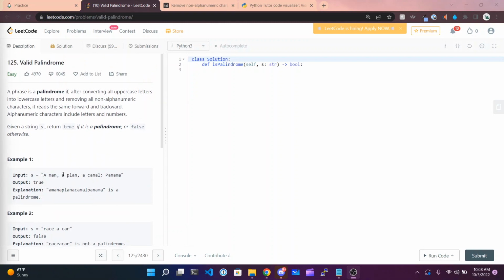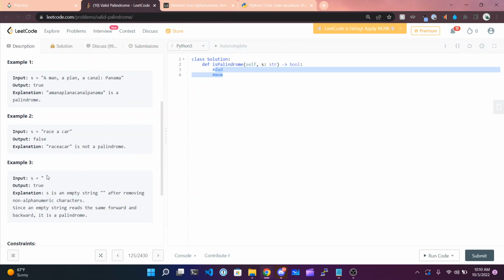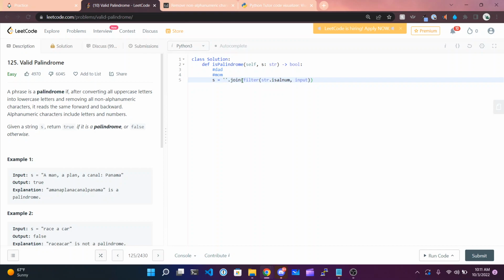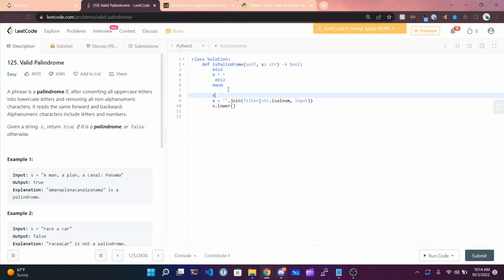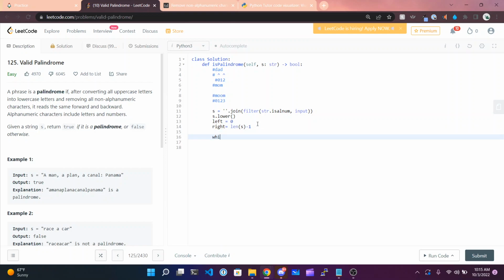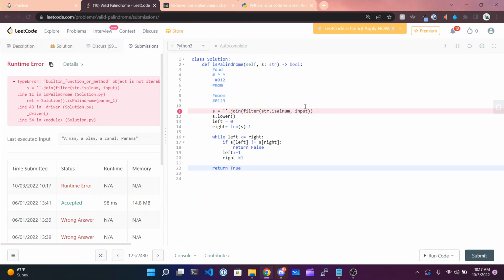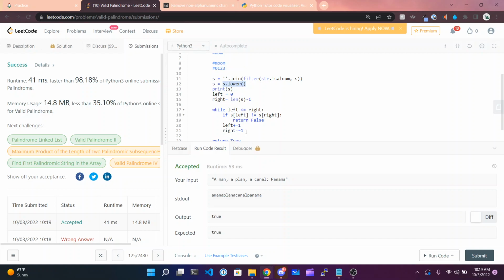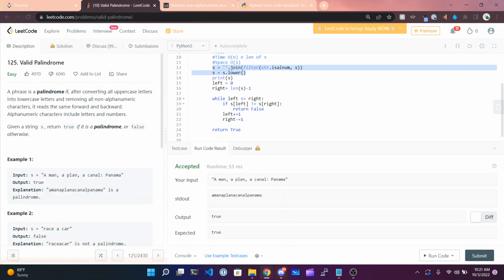LeetCode Solution 125: Valid Palindrome